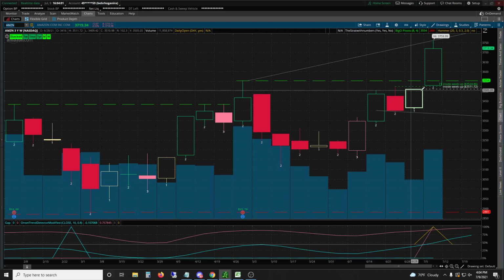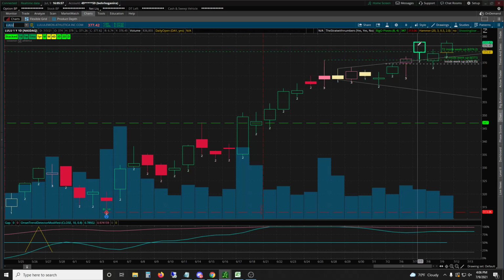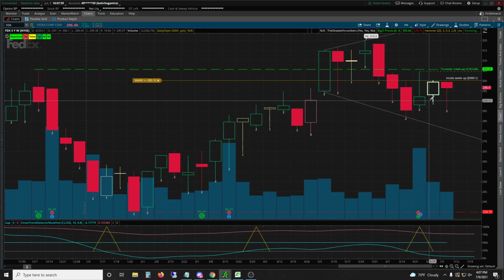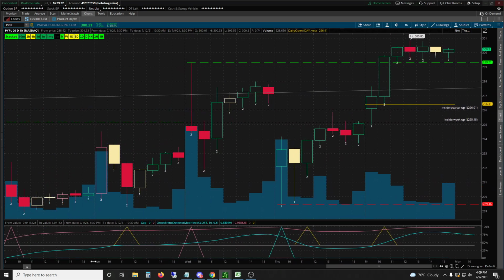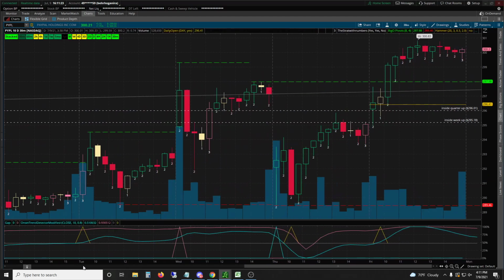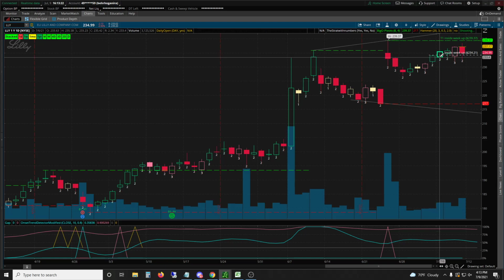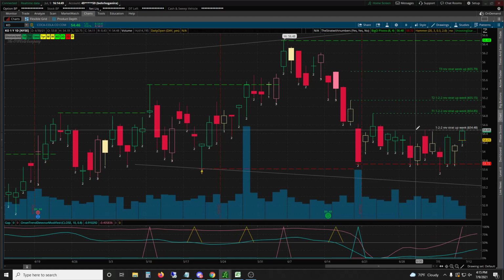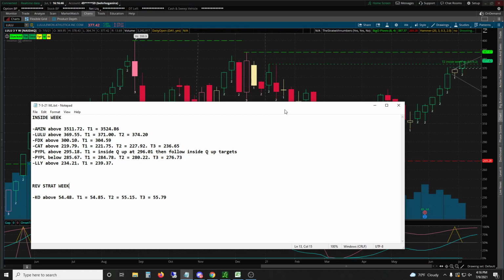July 9, 2021 weekly watchlist review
Review of this past weeks watchlist